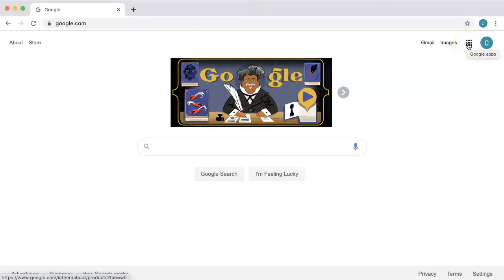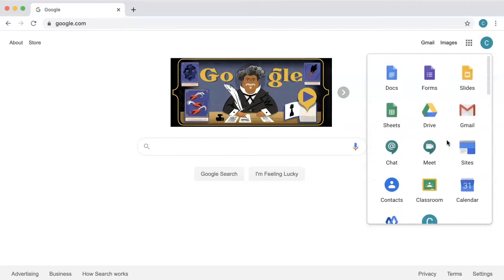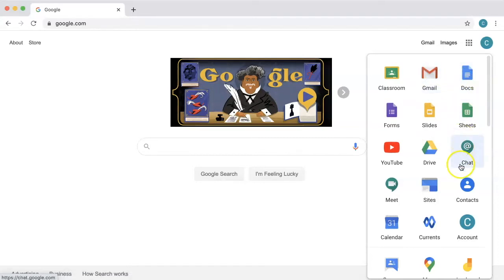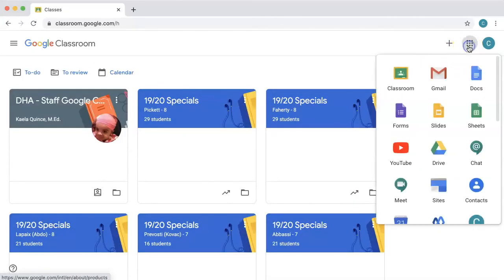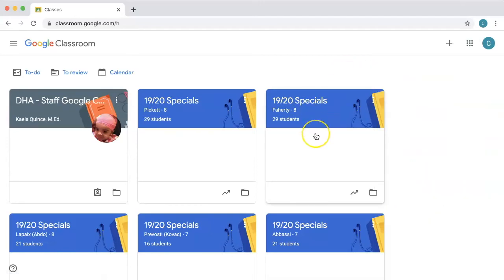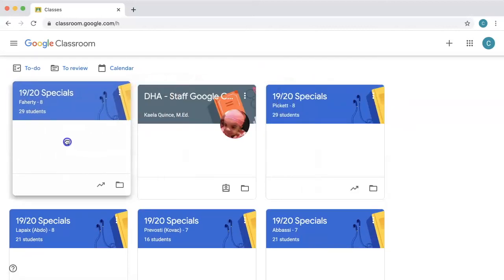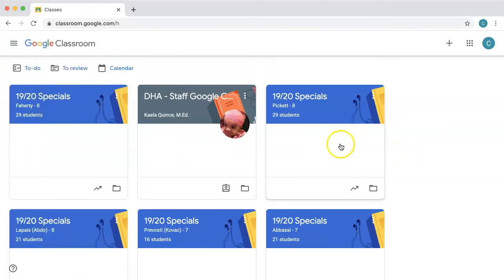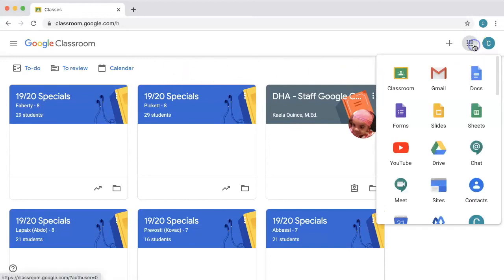Customization for Google & Google Classroom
Quick tutorial for customizing your Google App Launcher and Google Classroom.

0:00 - Rearranging Icons in Chrome App Launcher
1:18 - Rearranging Classroom Cards in Google Classroom